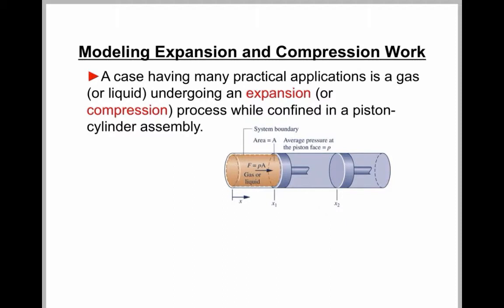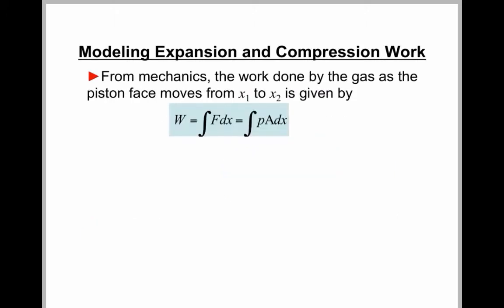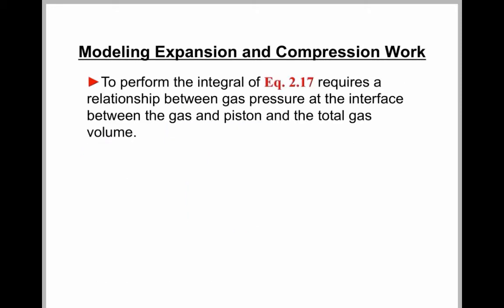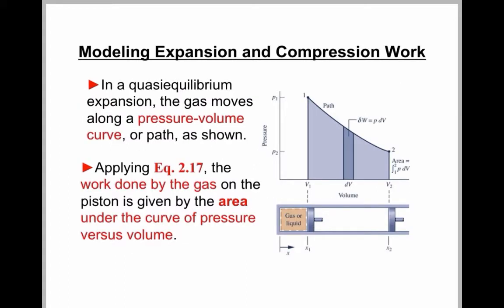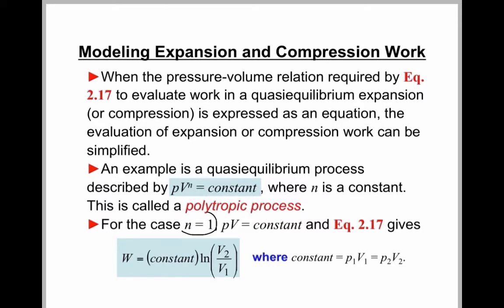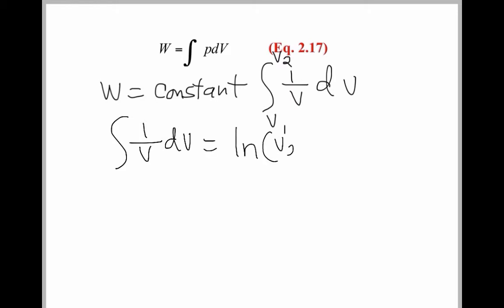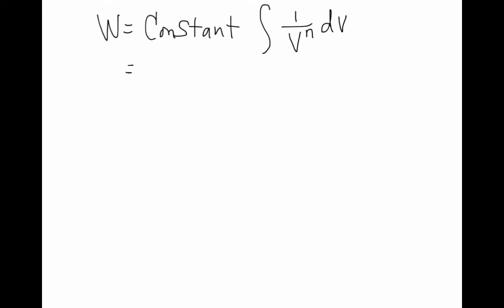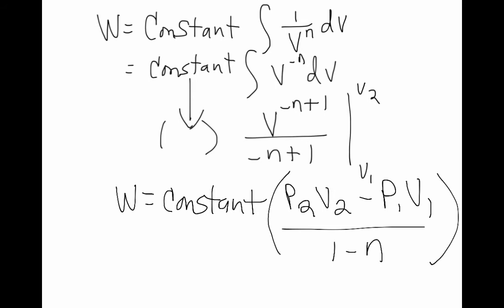ch02 Part2b FlowWork